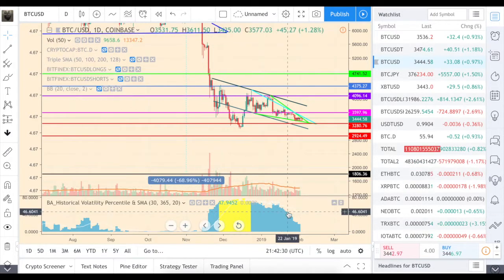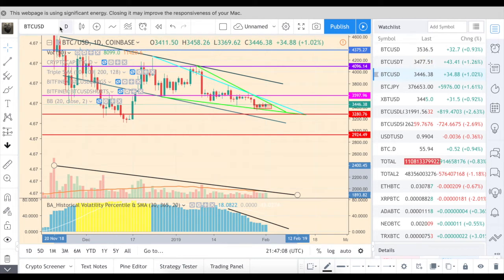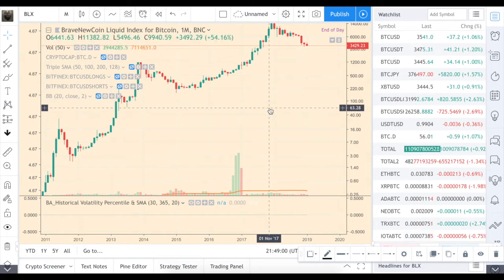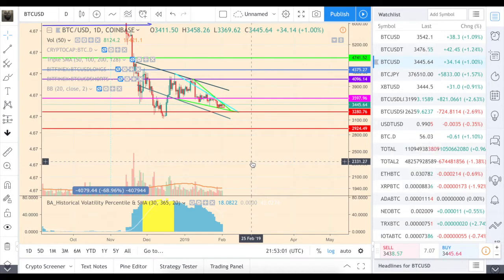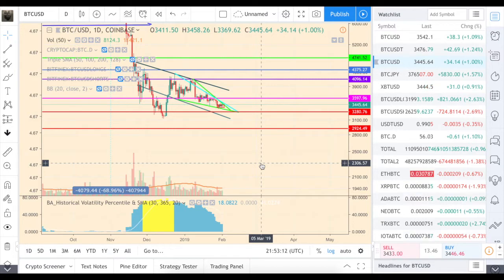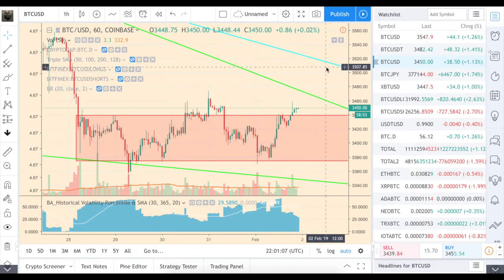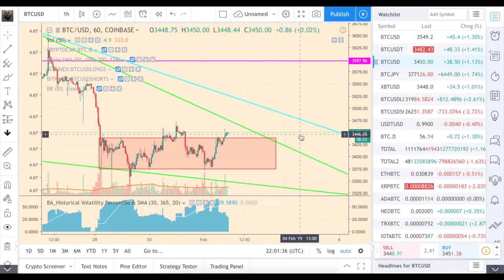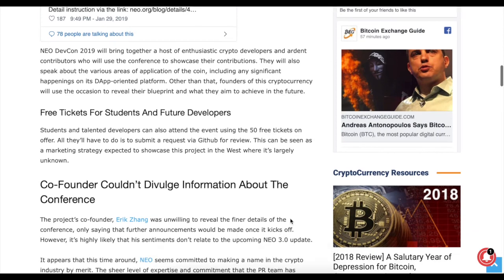Bitcoin: if you want to outplay a whale, think as a whale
Important aspects of bitcoin tech analysis. Cycles and liquidity.
Three signals on a strong move within 1-2 weeks.
NEO devcon.

Make an account on Binance through my referral (hamsters fund!)